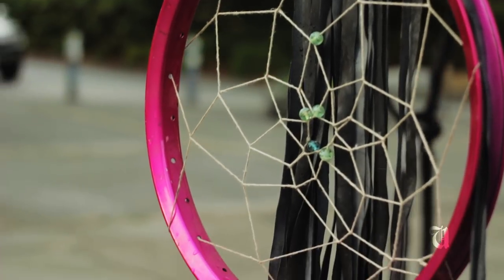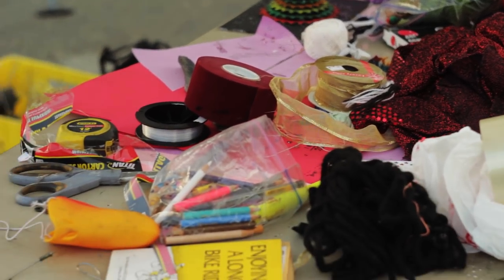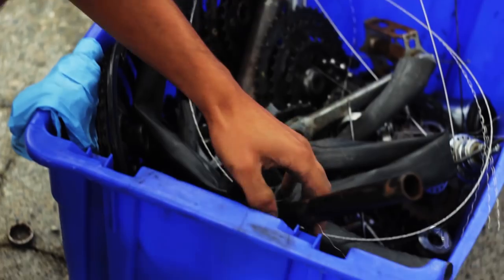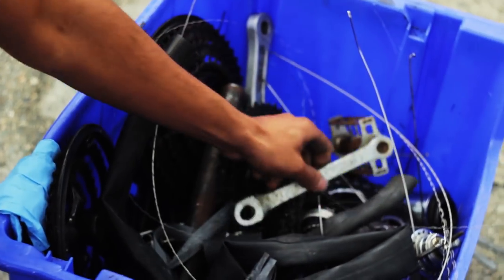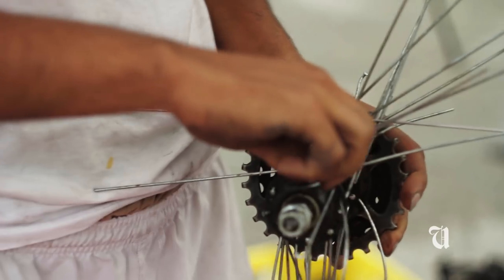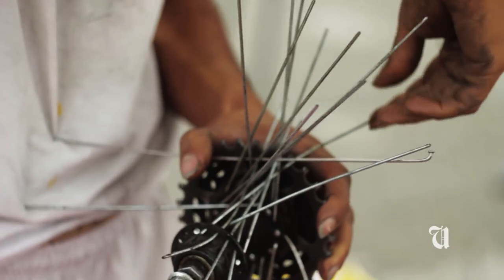Bike Co-Op turns bicycle scraps into art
Camera:
Saw-Mon Gharib
Audio:
Soo Min-Park